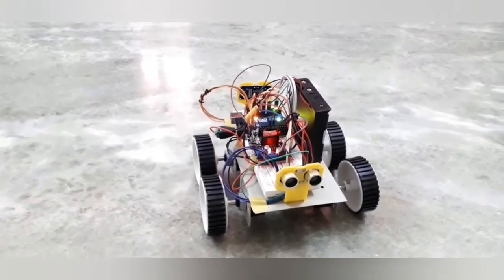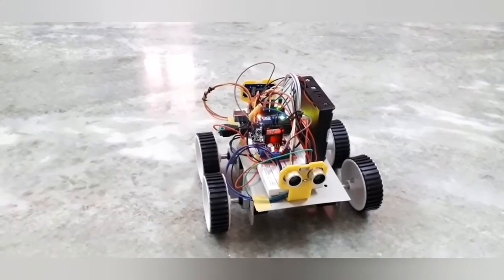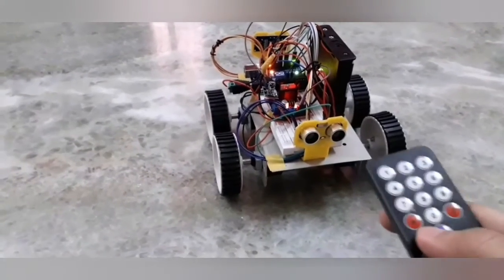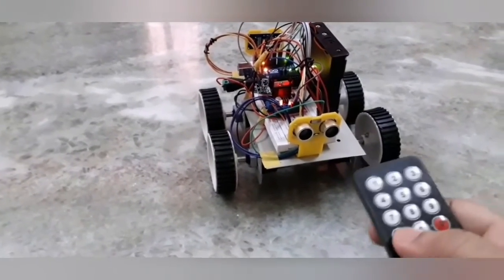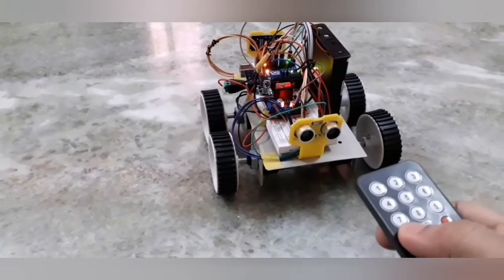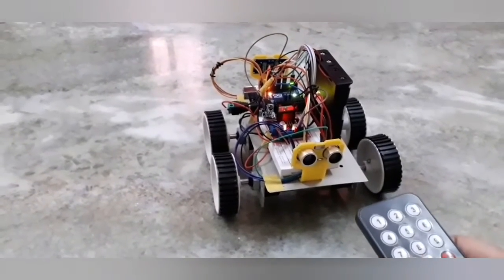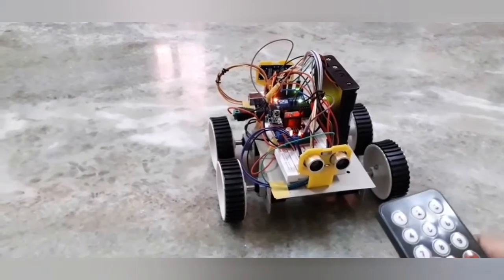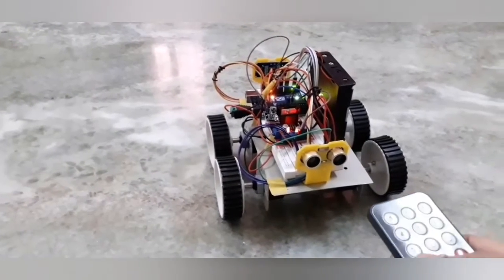MANAV - I | Autonomous Obstacle Avoiding Arduino Car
Test Drive of MANAV-I.

Demonstration of autonomous driving and obstacle avoidance capabilities of Arduino based robot car.